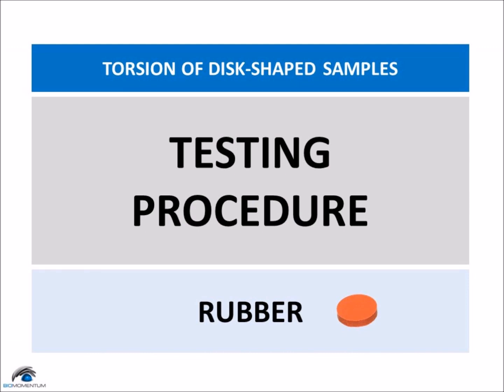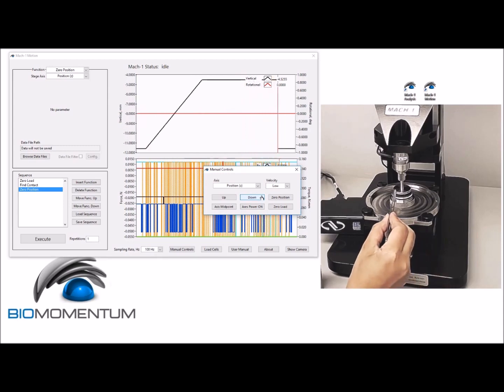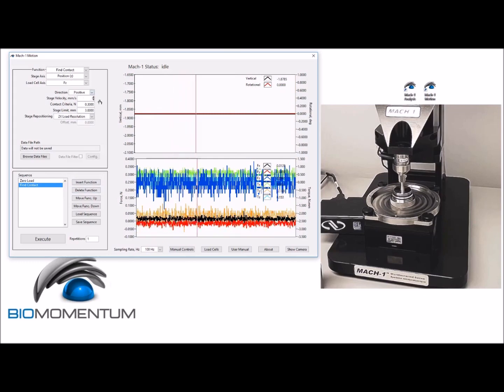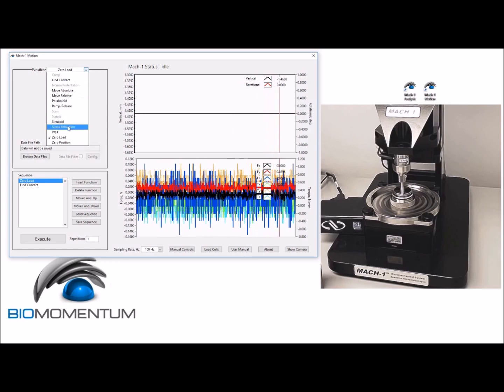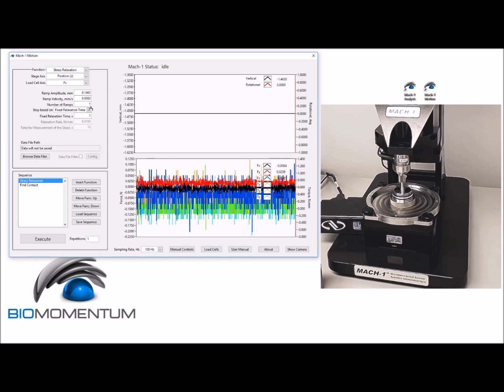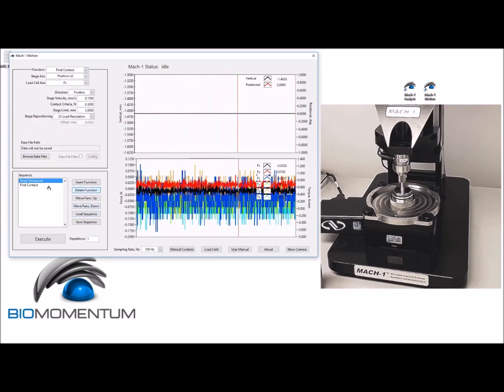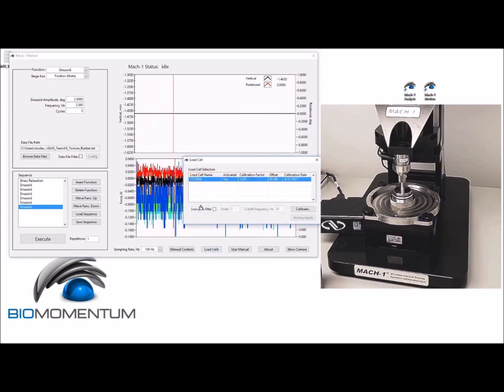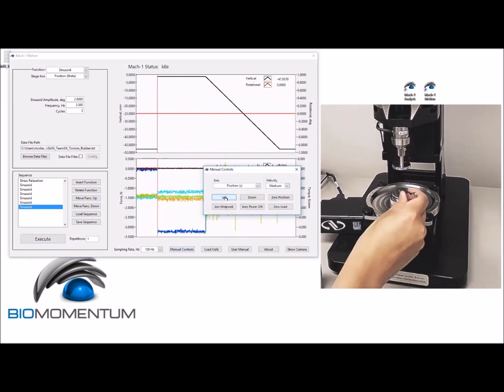Torsion of Disk-Shaped Samples - Part 6 - Testing Procedure Rubber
Various applications require materials to withstand torsional stress. In this undergraduate biomechanics class laboratory module, rubber and hydrogel disk-shaped samples will be pre-compressed between two flat platens covered with waterproof sandpaper and a dynamic rotational displacement will be applied. Throughout this laboratory, each team will: prepare rubber and a hydrogel disk samples; test samples in dynamic torsion shear at frequencies from 0.1 to 2Hz; obtain samples' dynamic moduli from torque-displacement sinusoidal curves; calculate dynamic shear modulus; learn the relevance of the pre-compression; discuss the effect of frequency on the dynamic shear modulus.